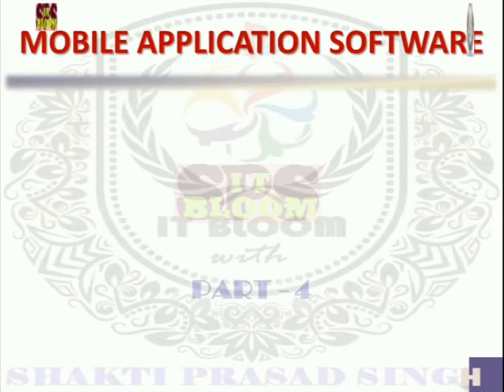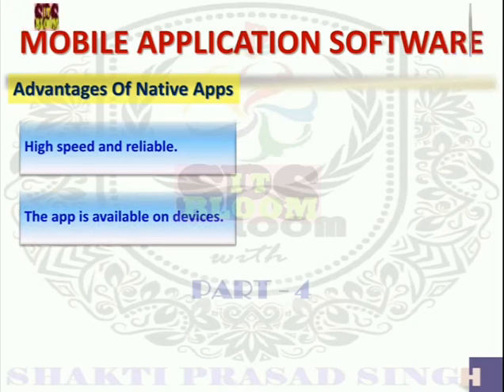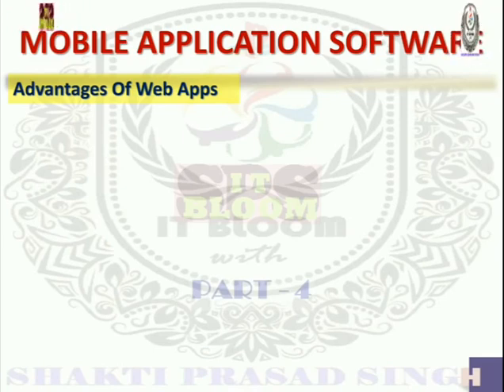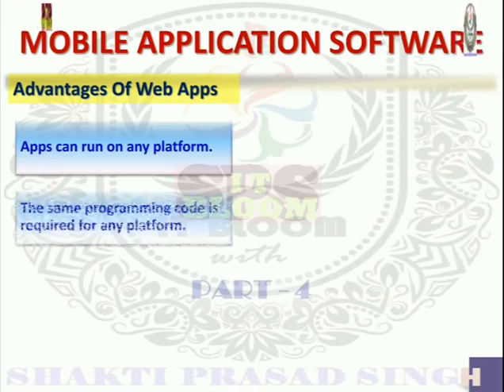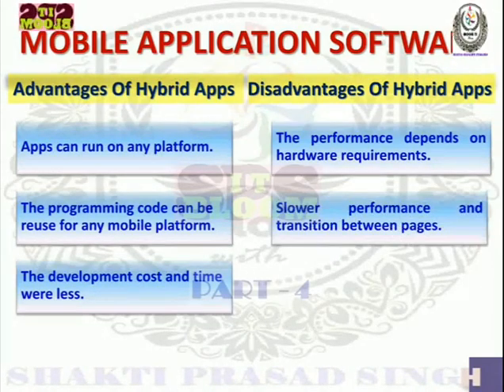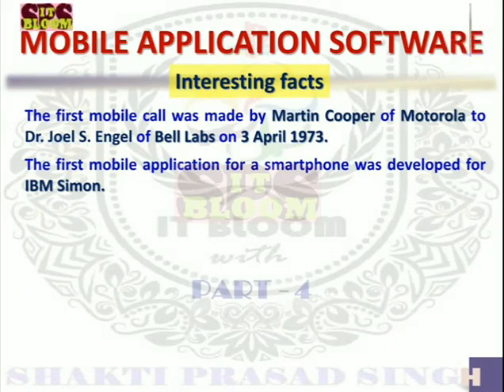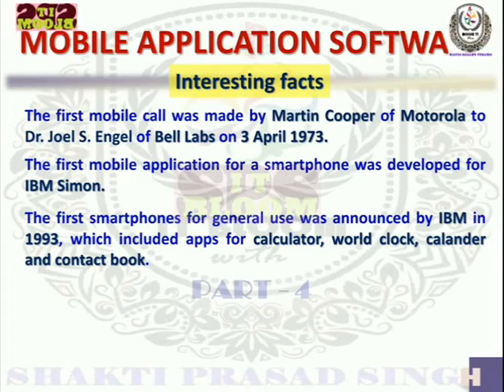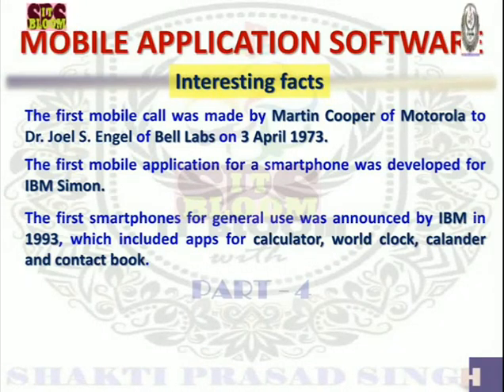SmartPhones, Tablets and Apps (Part-4)